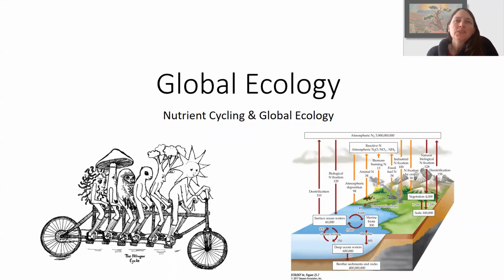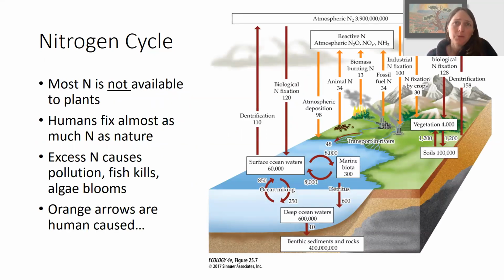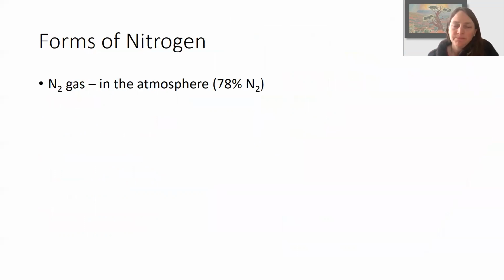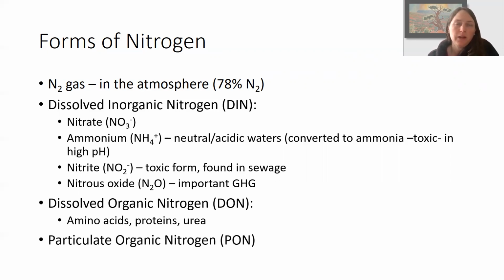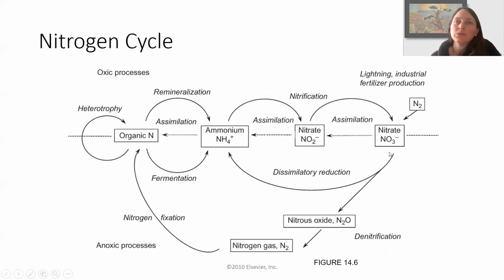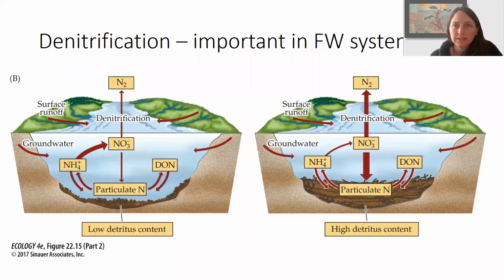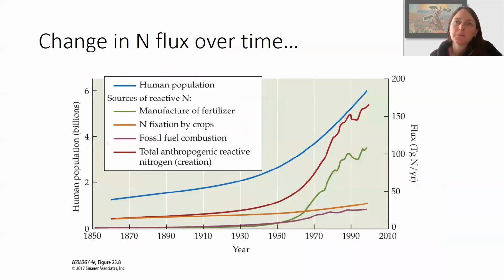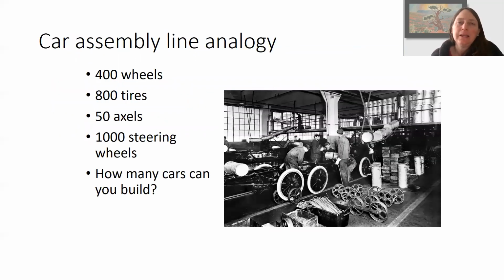25.1 Global Ecology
Chapter 25 - Part 1: Global Ecology.